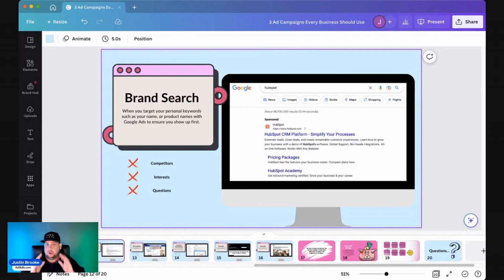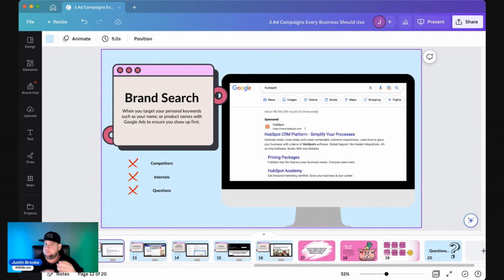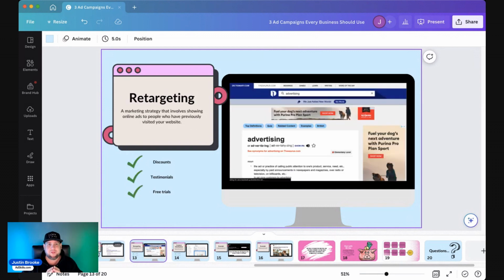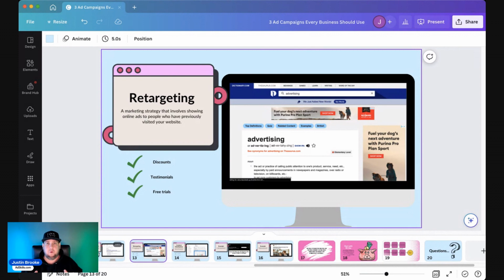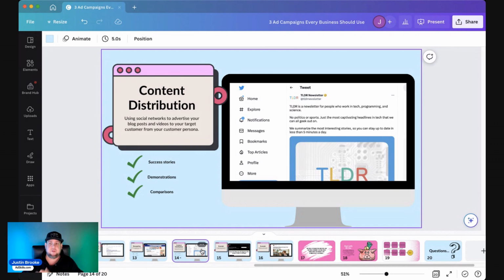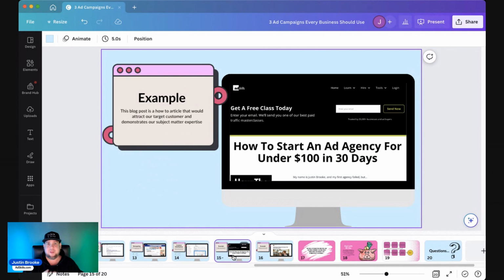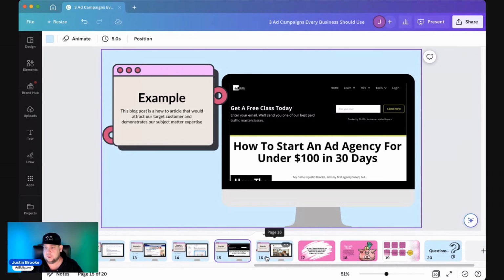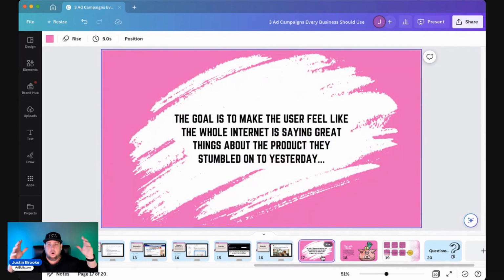3 Ad Campaigns Every Business Should Use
These are the same 3 ad campaigns that I used to make my first million dollars with AdSkills.com.